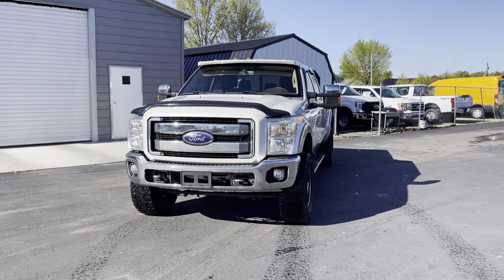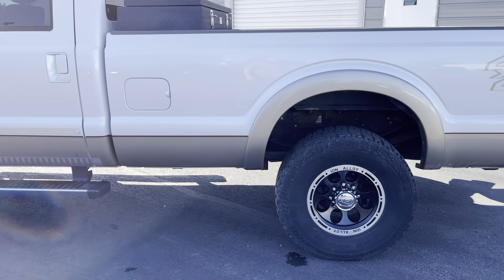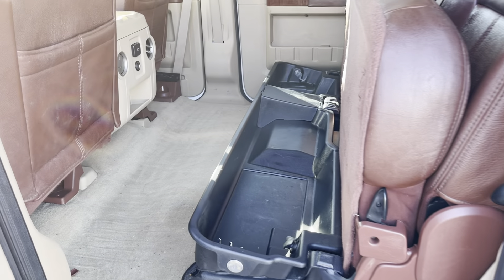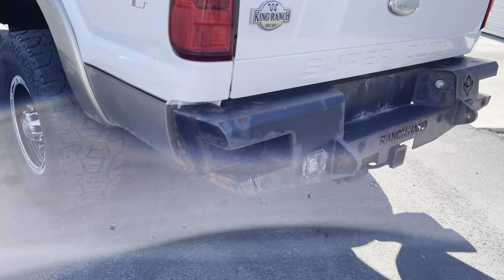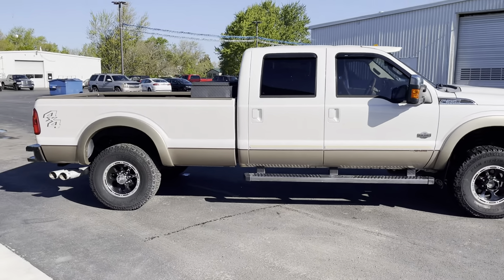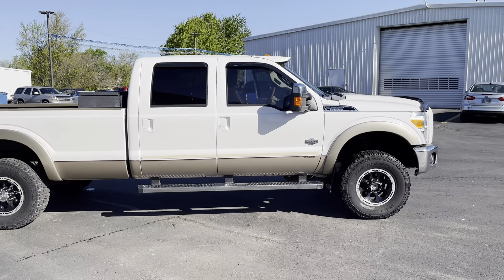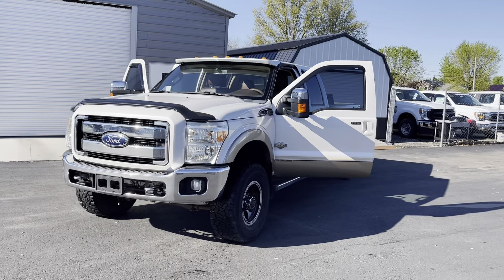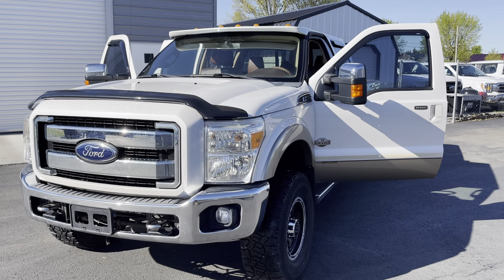King Ranch Super Duty for Keith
Jackson showing the King Ranch Super Duty we just got on trade.